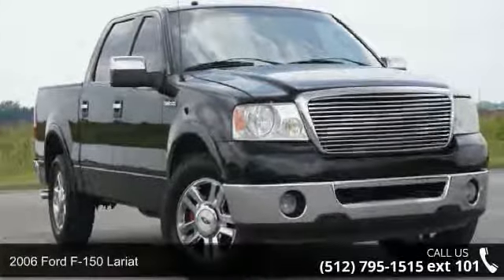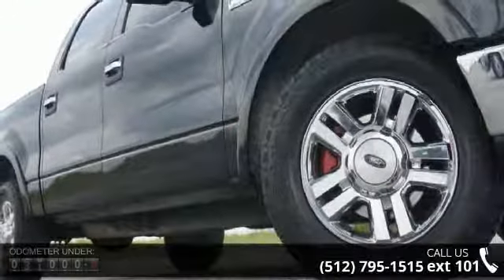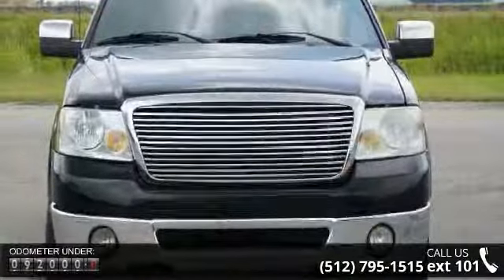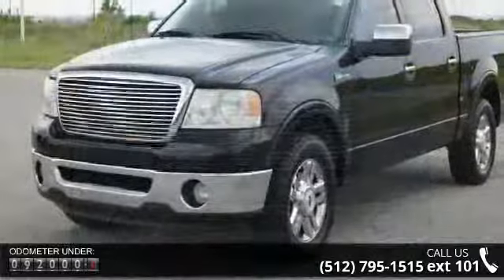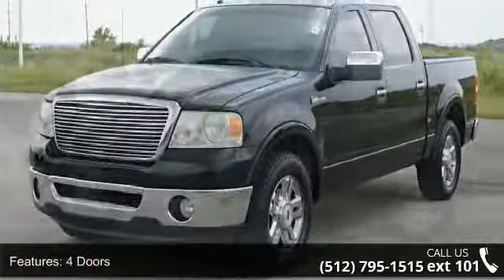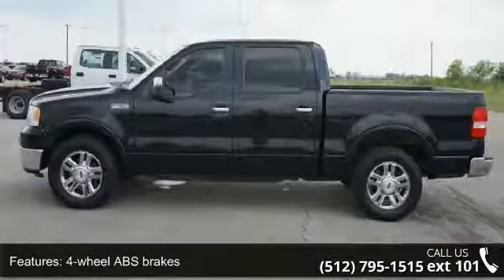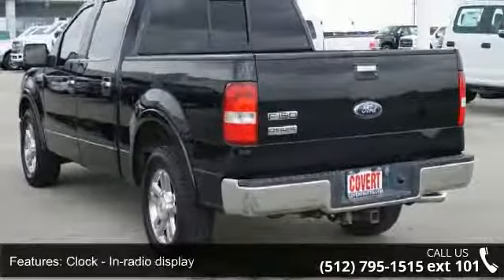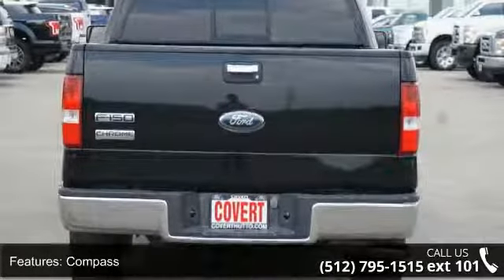2006 Ford F-150 Lariat - Covert Ford Chevrolet Hutto - Hu...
2006 Ford F-150 Lariat Condition: Used Mileage: 92480 Transmission: Automatic 4-Speed Exterior Color: Black Doors: 4 Stock: FP4083A Cylinders: 8